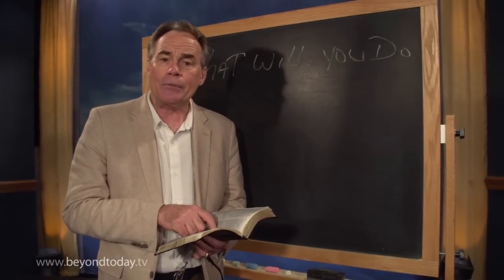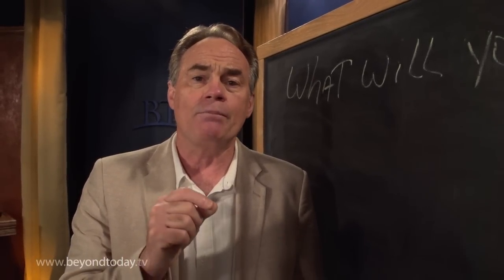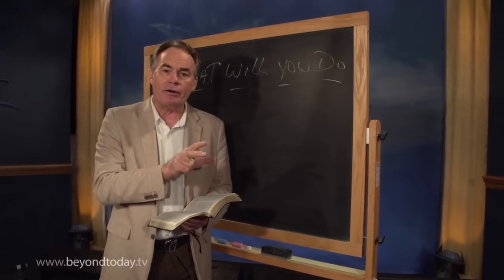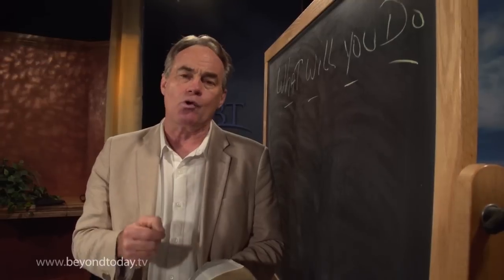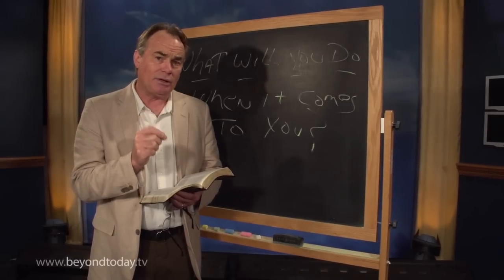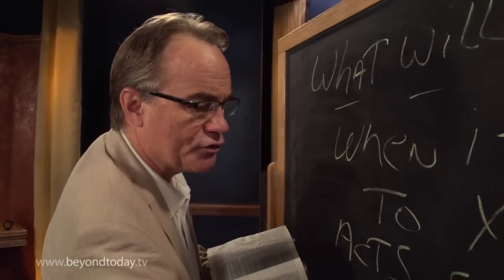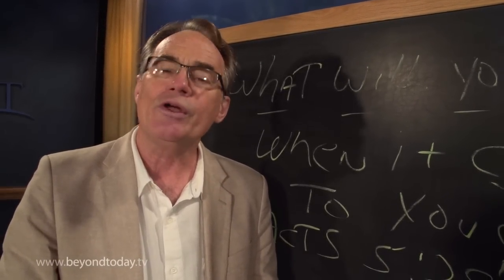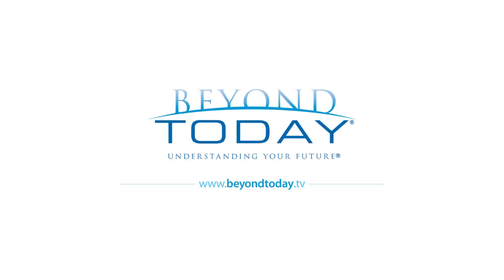BT Daily: What Will You Do When It Comes To You?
September 4, 2015 - A Kentucky Clerk of Court is jailed for refusing to issue a same-sex marriage certificate. What would you do?